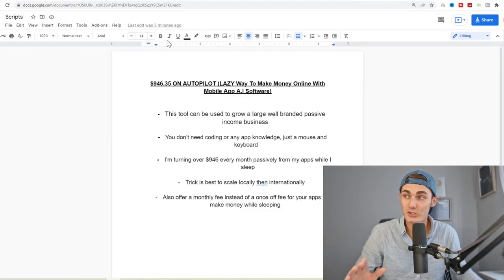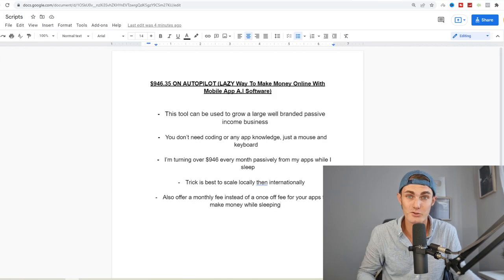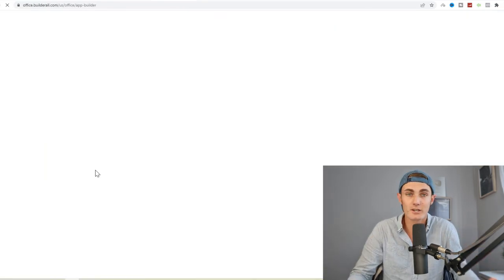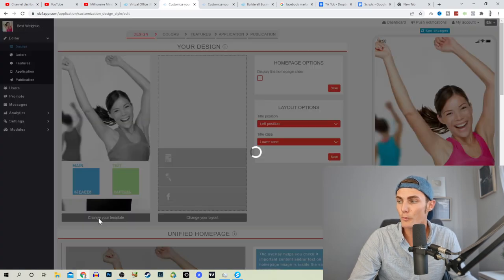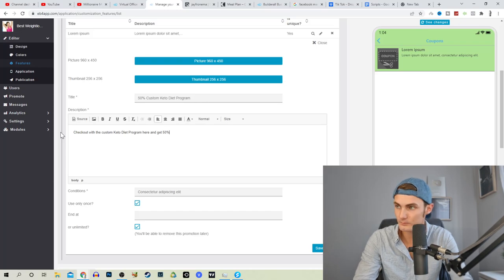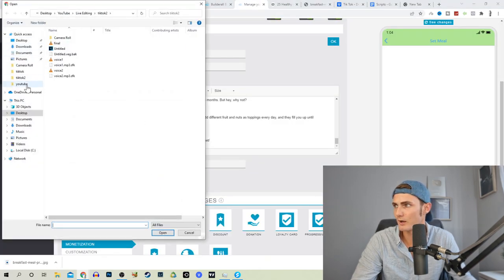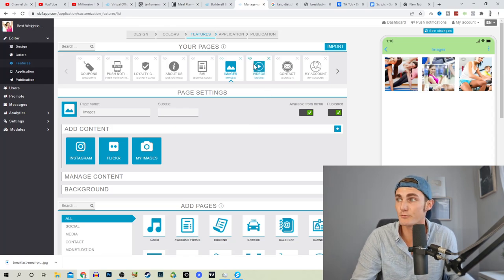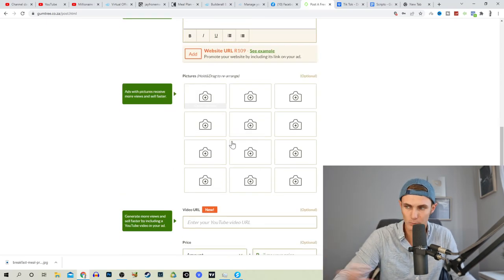$946.35 ON AUTOPILOT (LAZY Way To Make Money Online With Mobile App A.I Software)